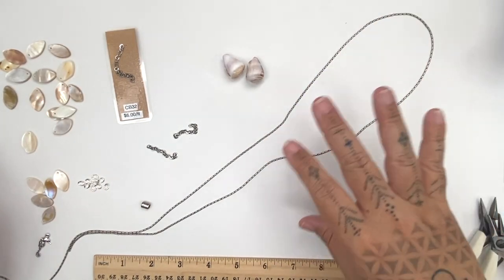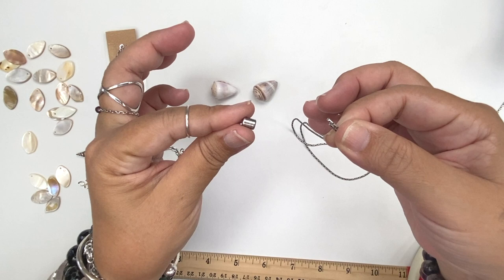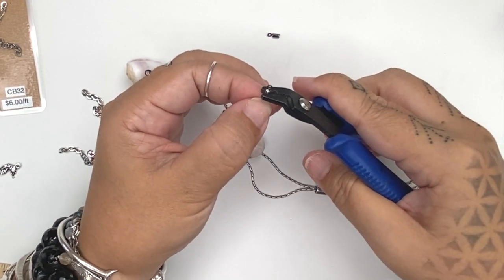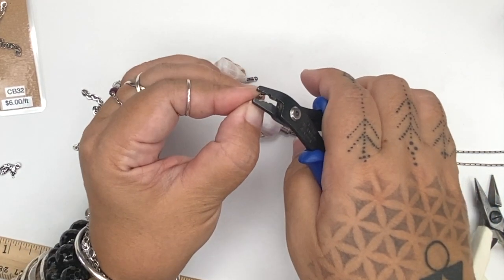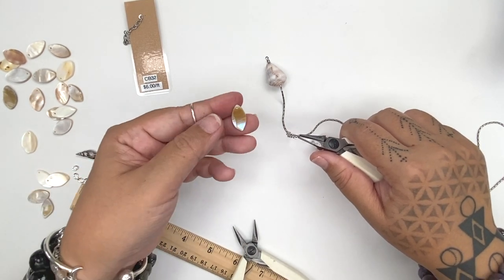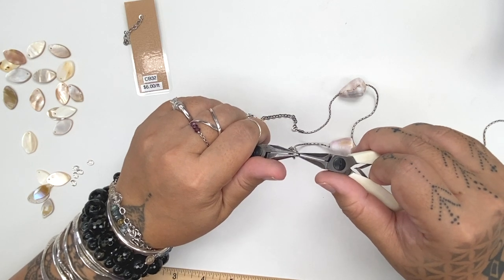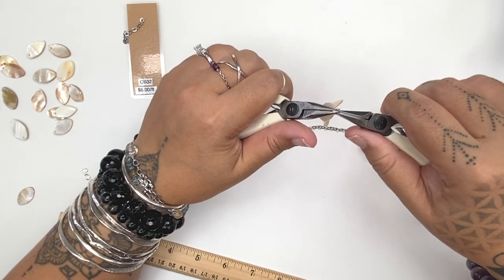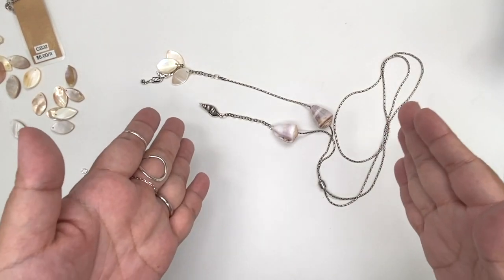Cone Shell Lariat Necklace at The Bead Gallery, Honolulu!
Cone shells of Hawaii straight from the beaches of Oahu, to adorn yourself with!  It's a simple project with basic jewelry-making skills involved - stringing, crimping and open and closing jump rings - so we know you'll be wearing yours in no time at all!

The best part of this adjustable necklace is that you can wear it to your necklace and style!!  Hang one shell high and one low - or slide your clasp so that it's a choker with long dangles! It ALL looks great and it's easy to wear.
It's a great way to wear your favorite beach finds, and look like you just came from a vacation :).

0:00 Intro to the Cone Shell Lariat
0:20  Supplies and Tools
1:40 Putting the chain through the slider
2:48 Attaching foldover crimps onto the chain ends
6:02 Adding chain/tassels to ends
8:00 Attaching charms to the ends
9:35 Using a jump ring to attach your shells/charms

Aloha!

Visit us in Honolulu, Hawaii or anytime at thebeadgallery.com